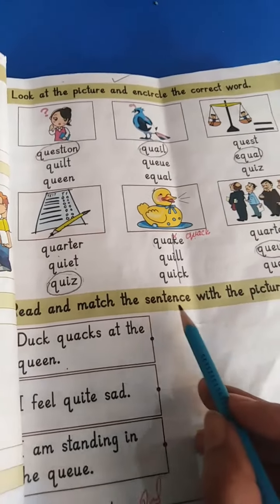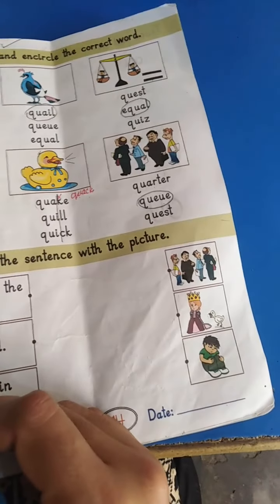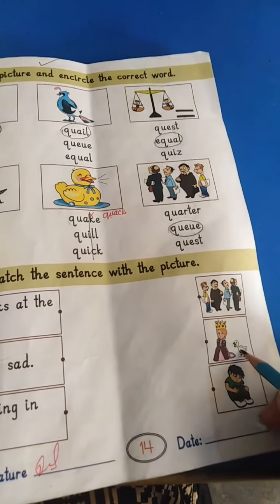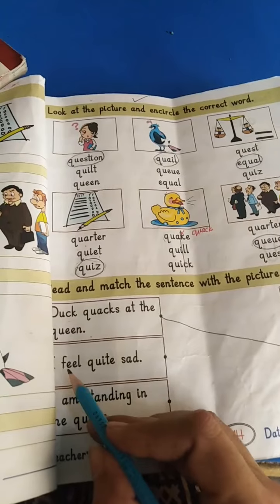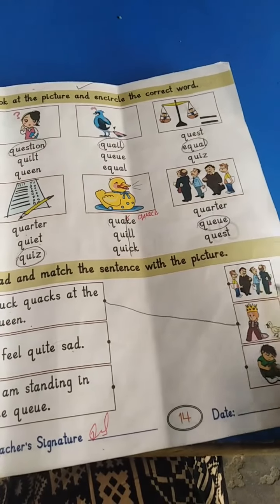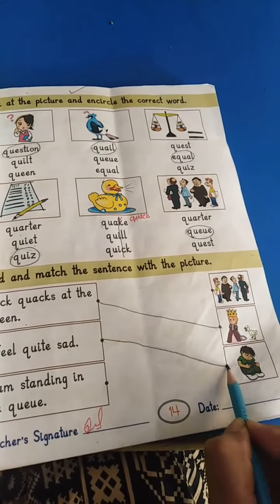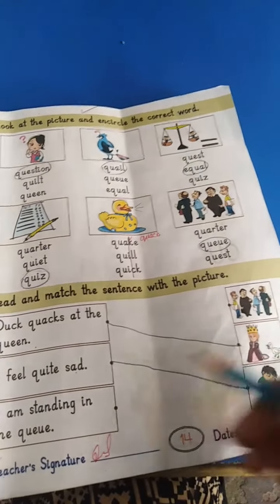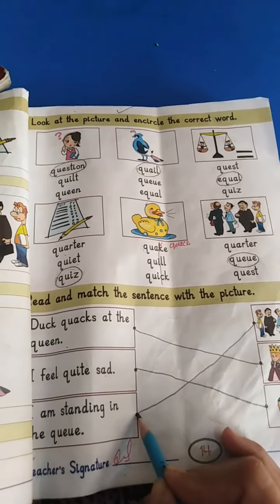KG English Reading workbook 19 5 2021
معزز والدین۔۔۔۔۔۔۔۔۔۔۔۔۔۔۔۔السلام علیکم امید کرتے ہیں سب خیریت سے ہوں گے۔اگر آپ کو لیکچر سے متعلق کسی بھی قسم کا مسئلہ ہو تو نیچے دئیے گئے نمبر پر رابطہ کریں اور اپنی قیمتی آراء سے ہمیں آگاہ کریں شکریہ
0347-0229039